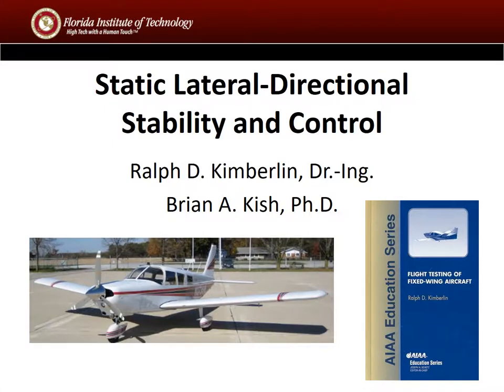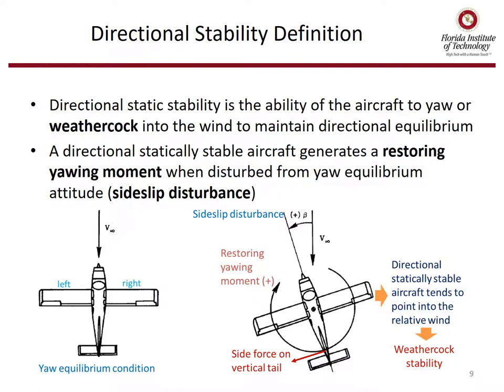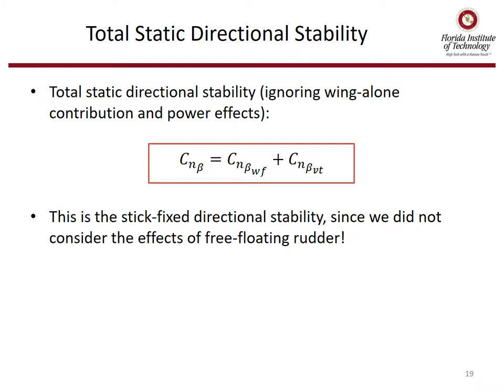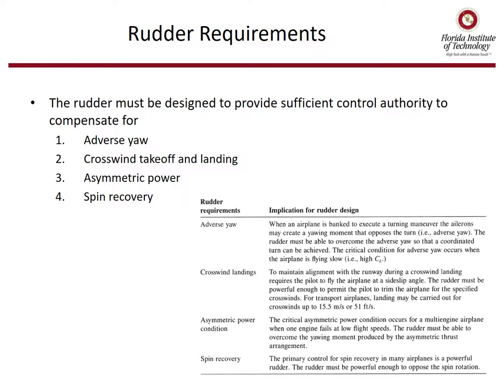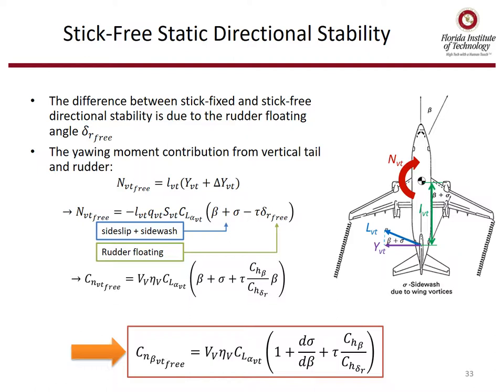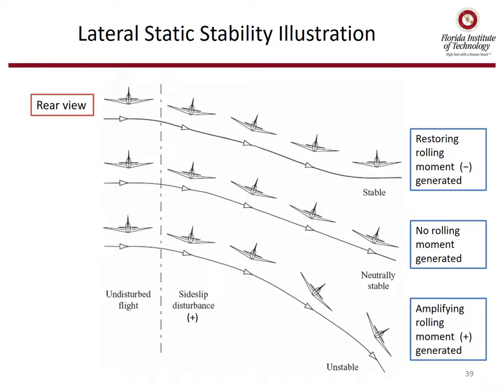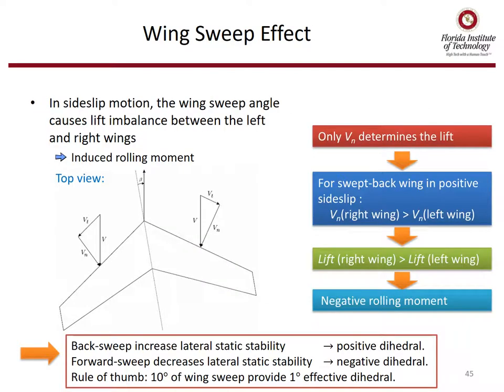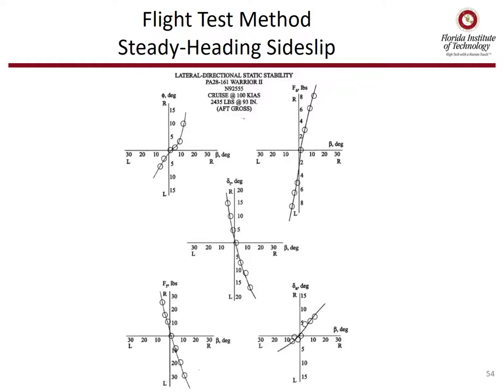Static Lateral Directional Stability and Control